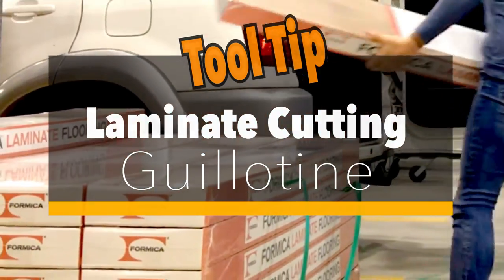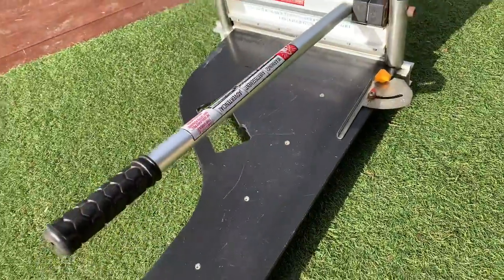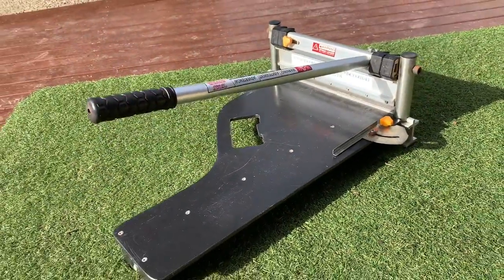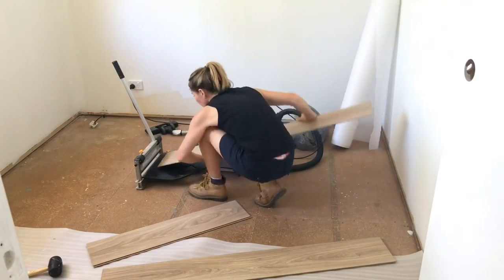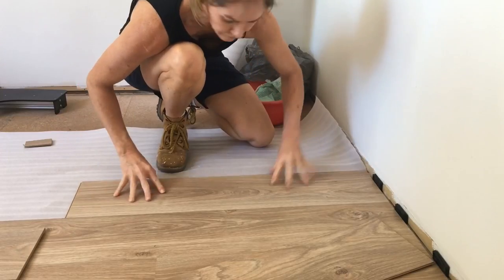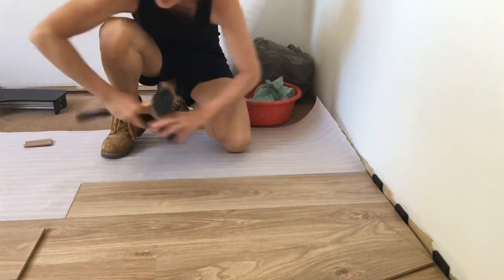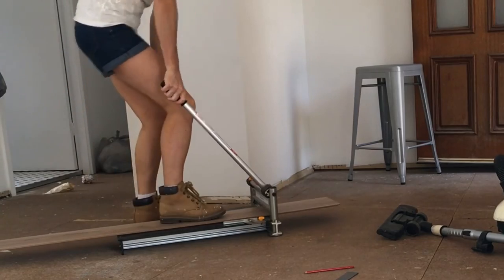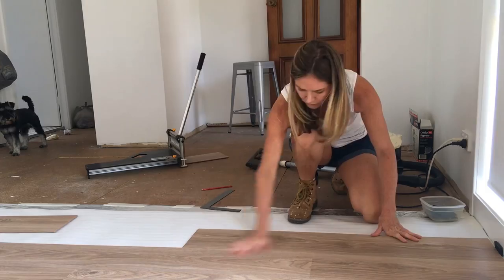Tool Tip - Laminate Guillotine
I love this piece of equipment!  This guillotine makes cuts to the short ends of floating laminate floorboards super easy!